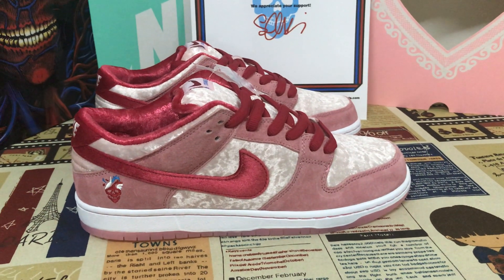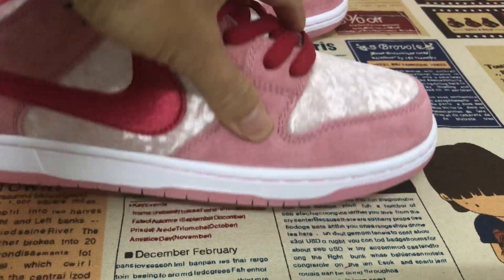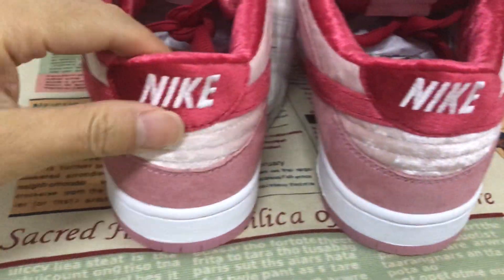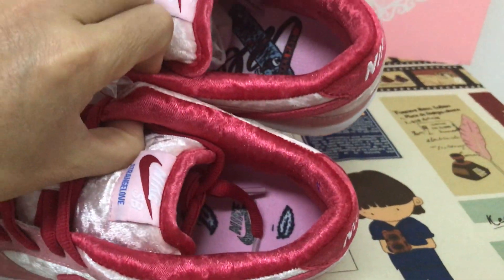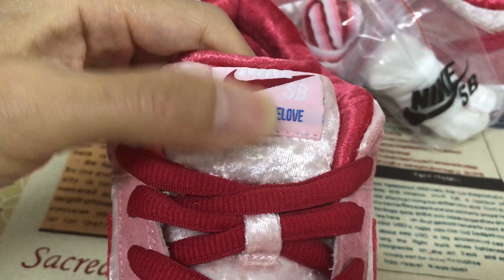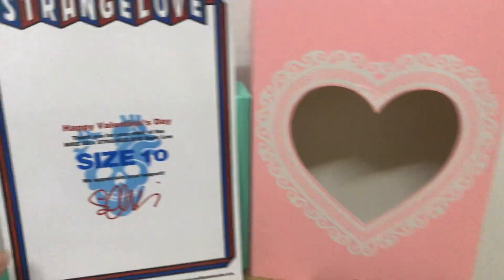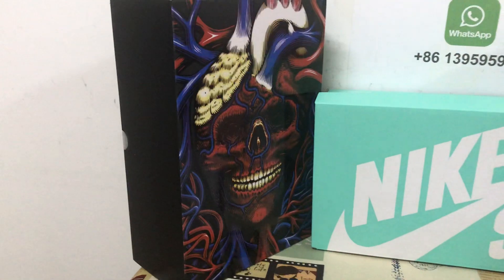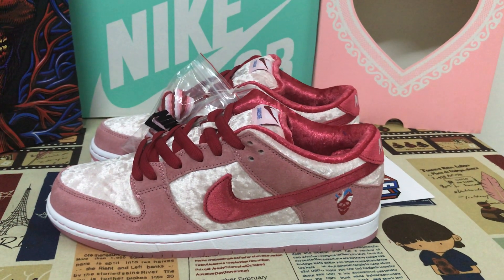Unboxing Strangelove Nike sb Dunk Low Review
Strangelove Nike sb Dunk Low

Hey! Today we have a detailed look and review on Strangelove Nike SB Dunk Low,and if you like them,pls order on my site based on the

Nike SB celebrated Valentine’s Day by connecting with legendary artists Todd Bratrud and Sean Cliver to release the Nike SB Dunk Low Strangelove Skateboards (Regular Box), now available on StockX. Todd has a history of being behind some of the most recognizable Nike SB colorways of all time and the Strangelove Dunk is another example of his creative prowess.

This SB Dunk Low is composed of a pink velvet upper with suede overlays and a red velvet Swoosh. Strangelove branding on the tongue, insole, and translucent outsole completes the design. These sneakers released in February of 2020 and retailed for $100.